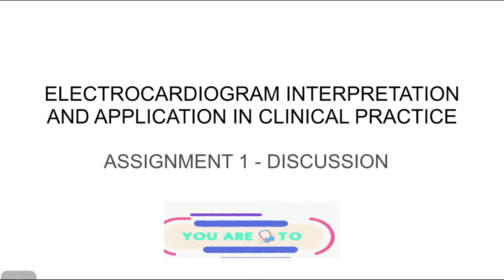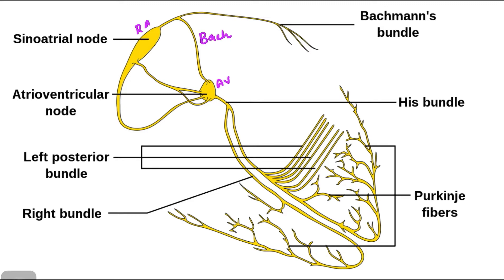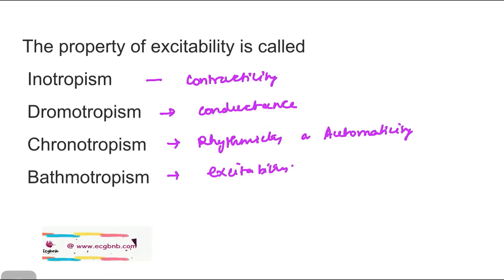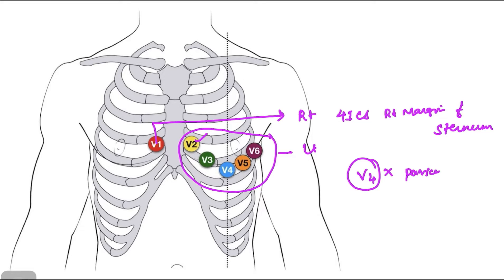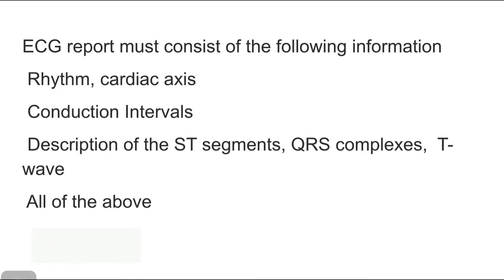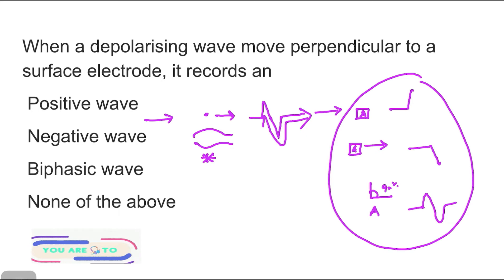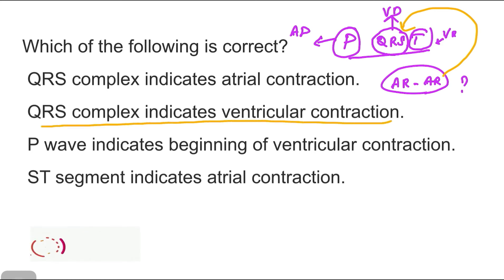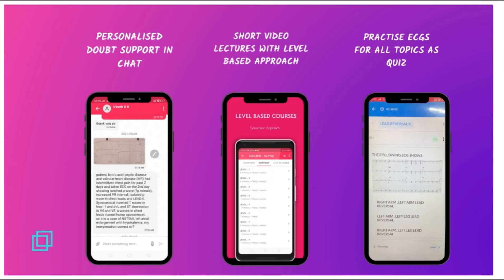Swayam Nptel - ECG course Assignment 1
Do u know that it just takes 20% of Ecg skills to solve 80 % of cases ! Yes,

Learn Ecg in just 4 hours. Learn the basics of Ecg in the most simplified way with Videos, smart notes and interactive ECG quiz platform. Go one step ahead of your friends and colleagues with ECG BnB

Get your special ECG - INTERNSHIP CERTIFICATE once you complete the course

use master link below to download app, free ecg course content, follow social media handles.